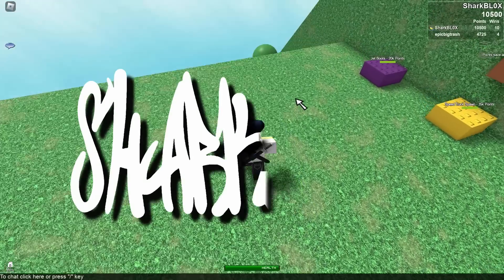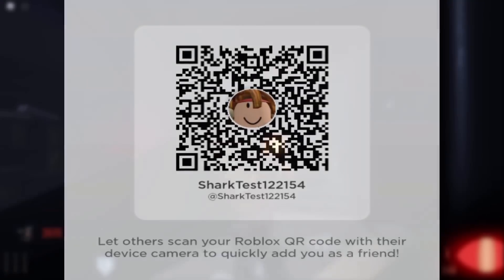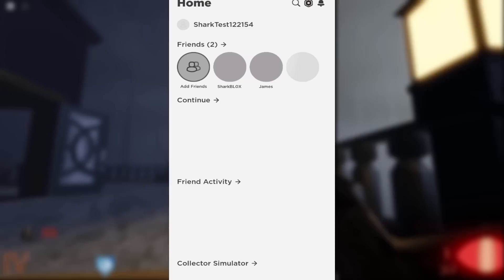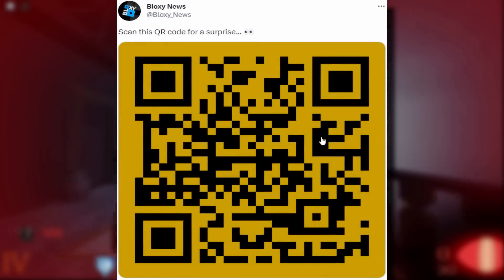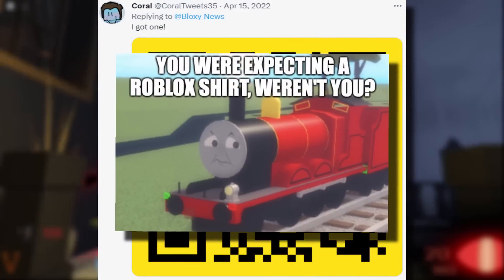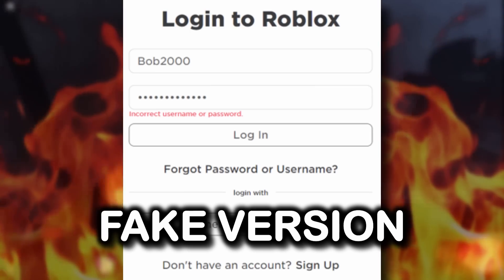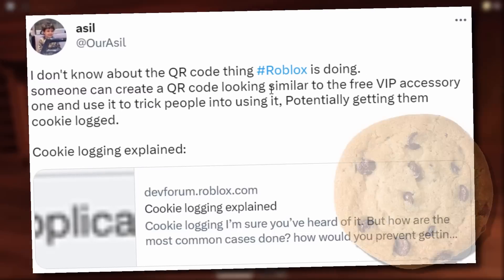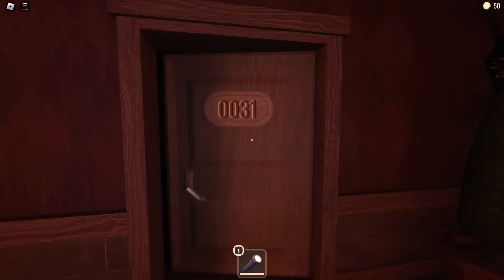This new update could cause many problems.. (ROBLOX QR CODES)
The Roblox QR Code update is here for iOS, Android and the desktop beta app. However I wouldn’t really recommend using it!